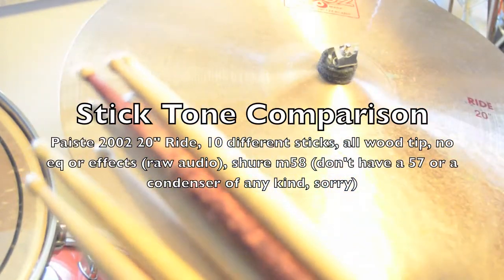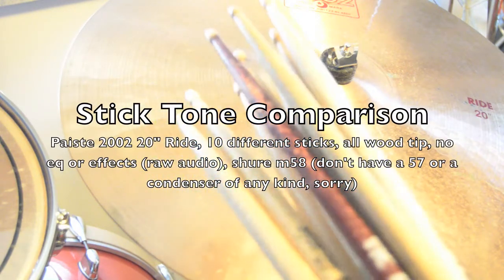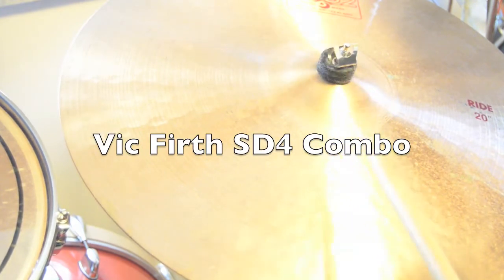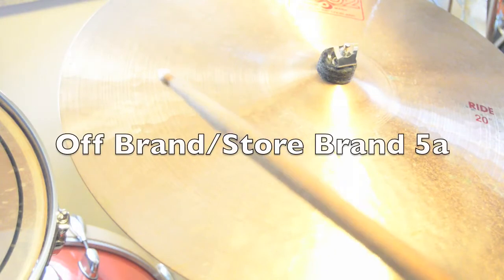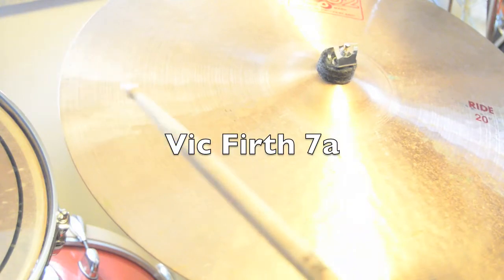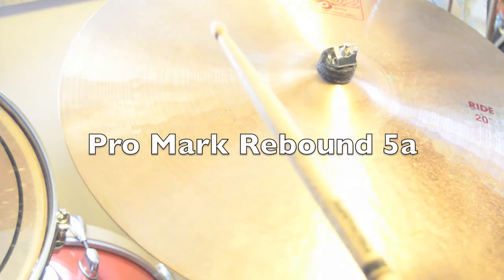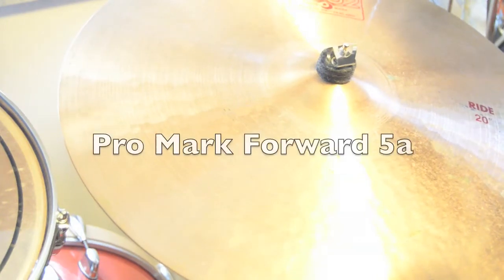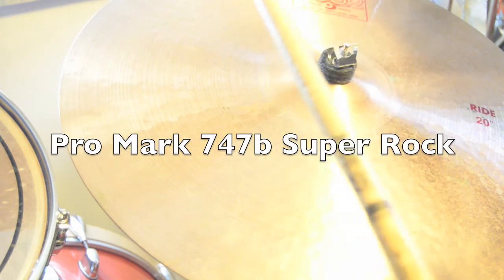10 Different Sticks On a Ride Cymbal - Tone Comparison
How different sticks affect your ride cymbal sound. Paiste 2002 20" ride played with 10 wood tipped sticks of varying size and weight. Many sound alike, but there are some with a distinct different tone.

Facebook.com/bloomdrumlessons
BloomDrums.com